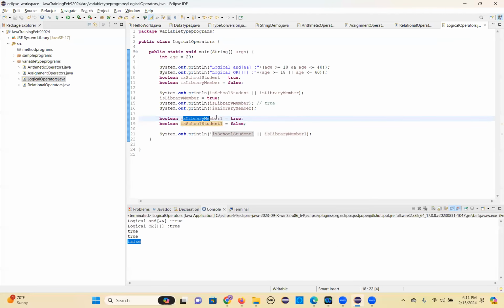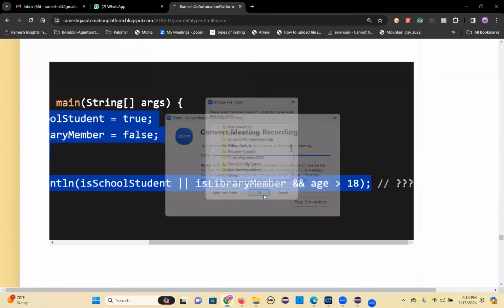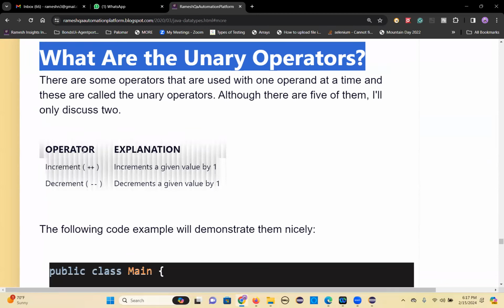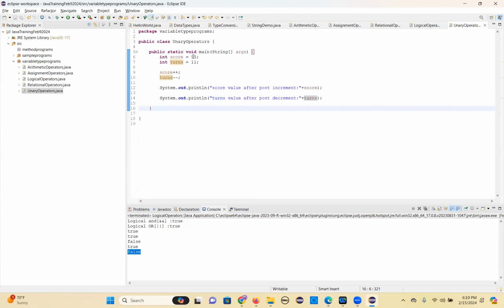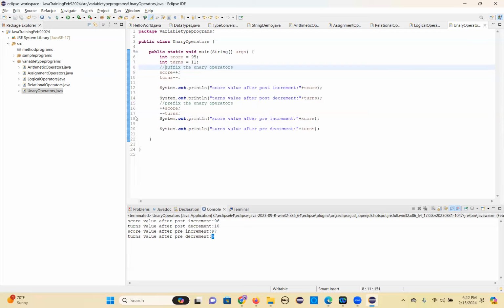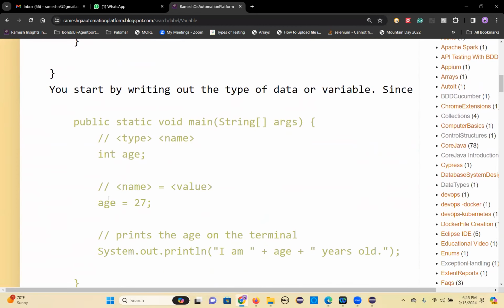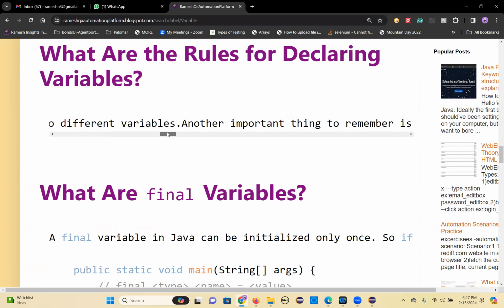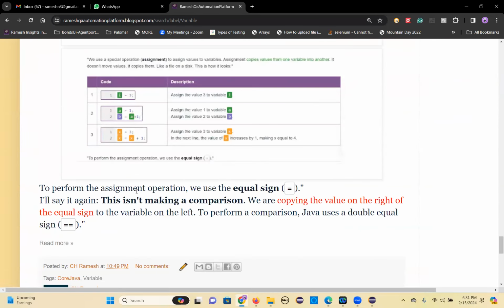CoreJava Operators logical unary variable Feb 15 2024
Operators
 logical
unary